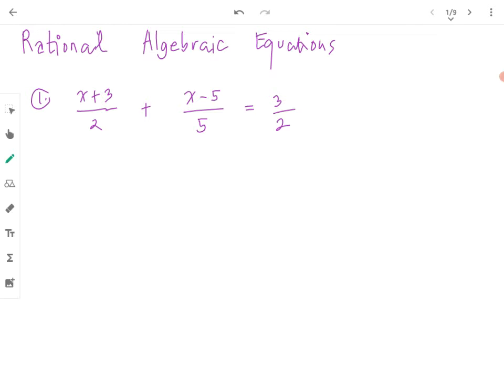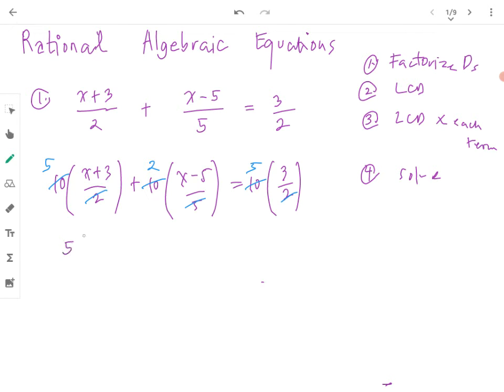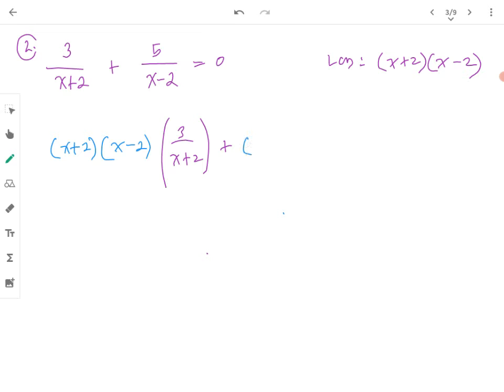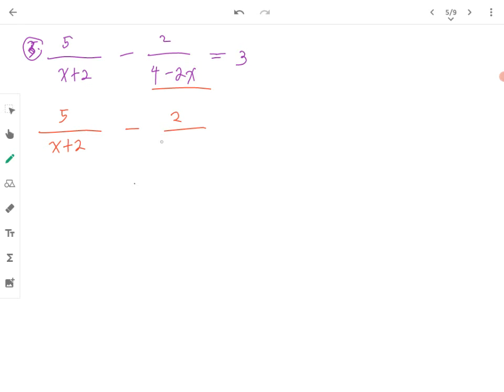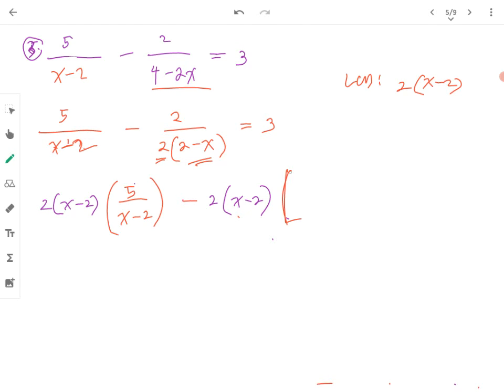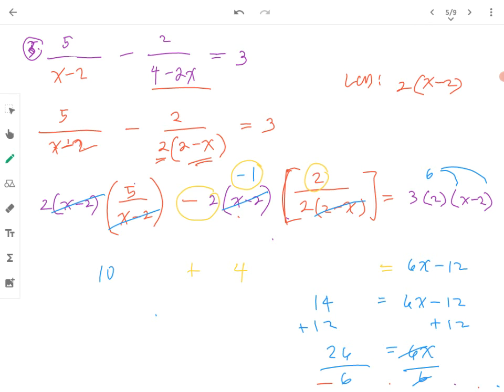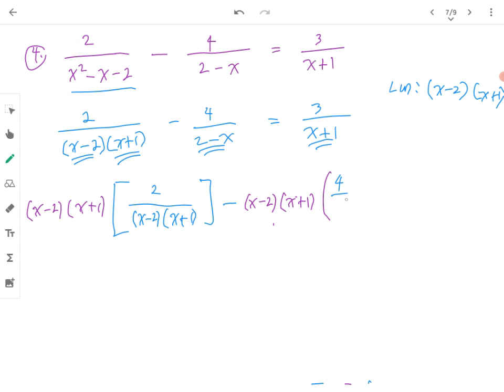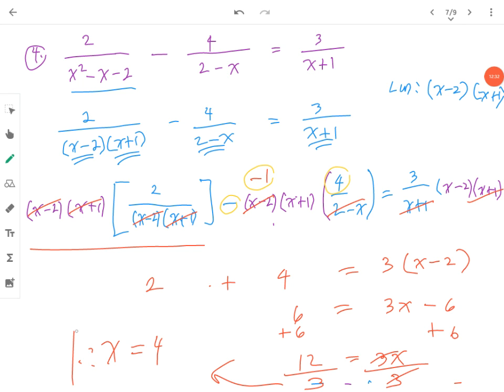Math 8: Rational Algebraic Equations